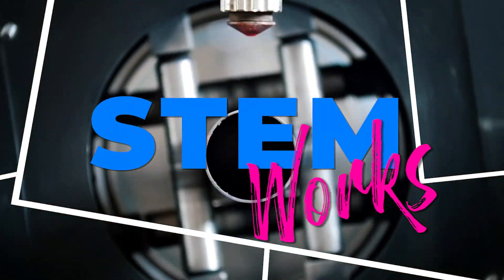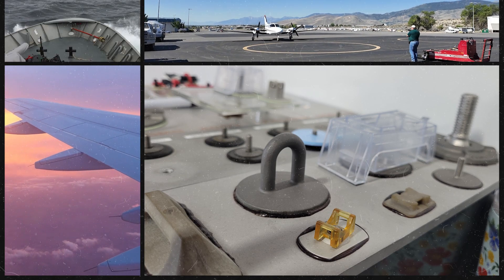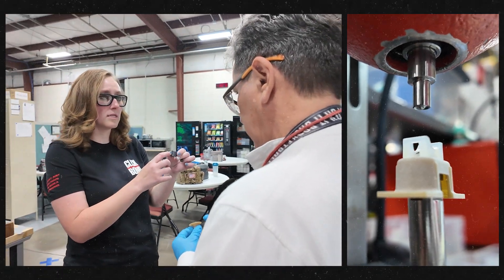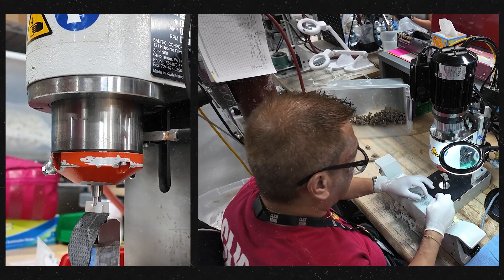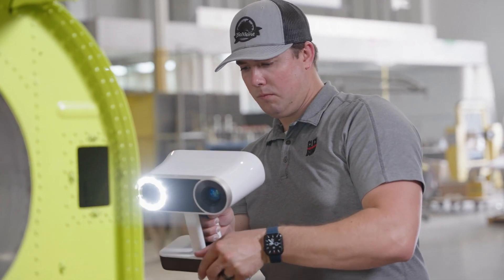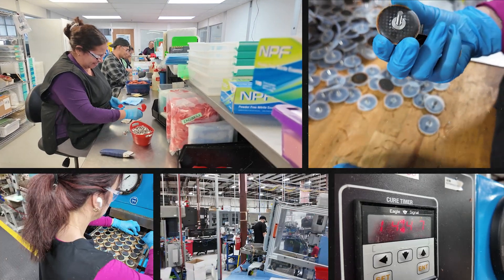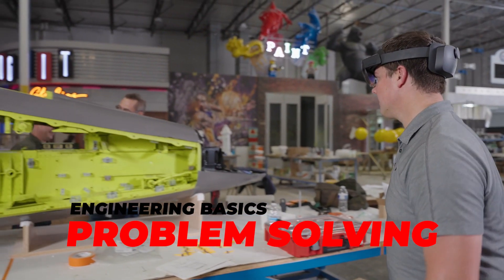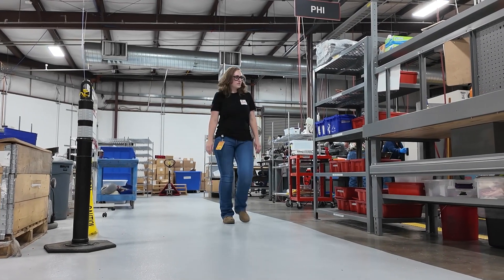MAKE JETS AND SPACECRAFT SAFER AT CLICK BOND | STEM Works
This time on STEM Works, meet Gino Galassini, Ali Tucker, and Christopher Miranda-Ruiz, who all work at Click Bond, a Carson City-based manufacturer of adhesive-bonded fasteners that are used to assemble airplanes like the F-35, spacecraft like the Mars Rover, Navy ships, and more!